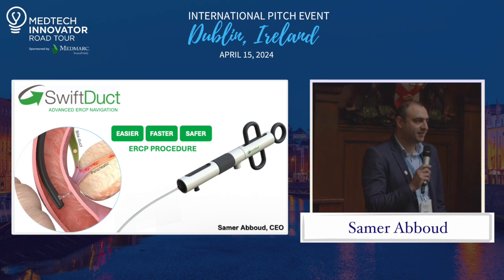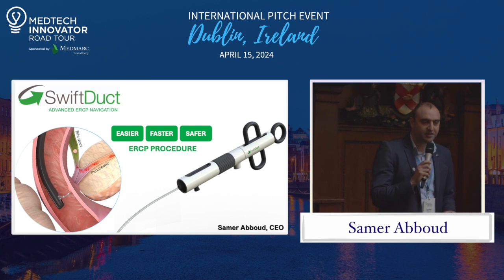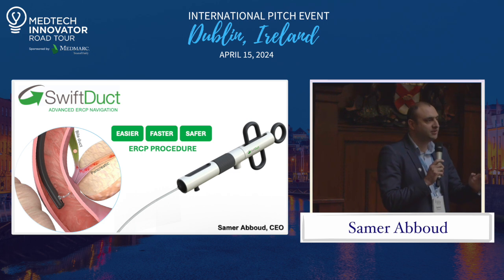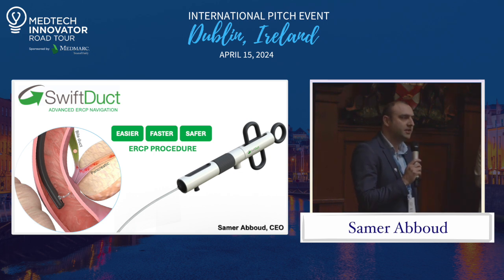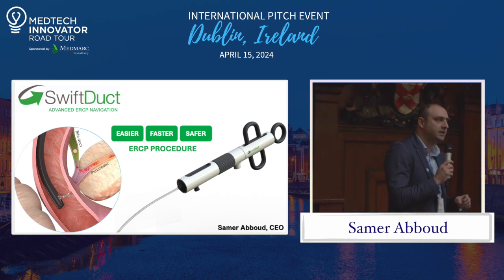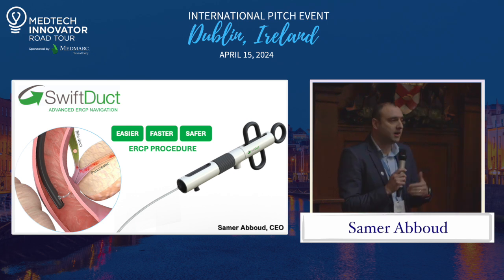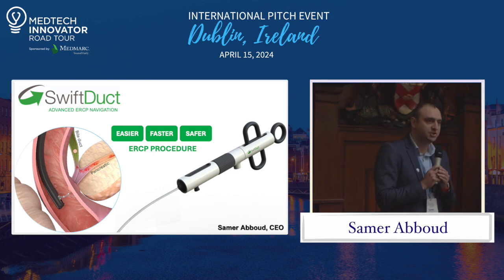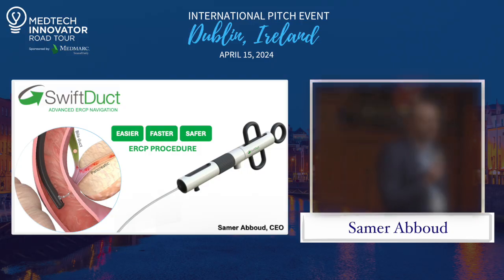SwiftDuct Lightning Pitch